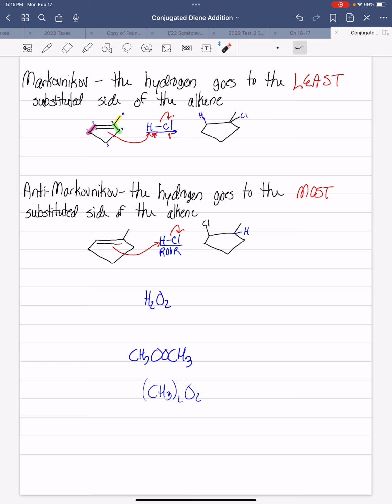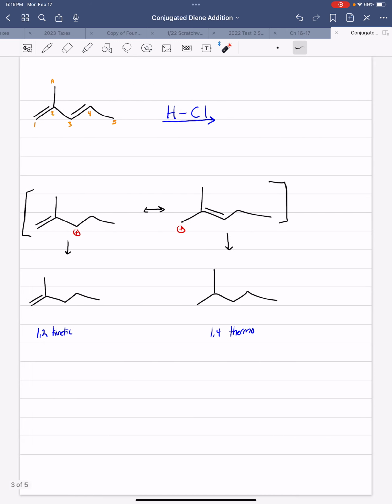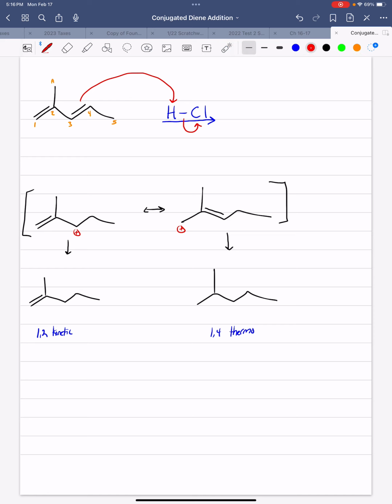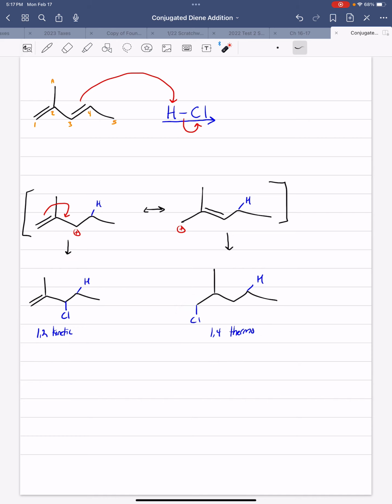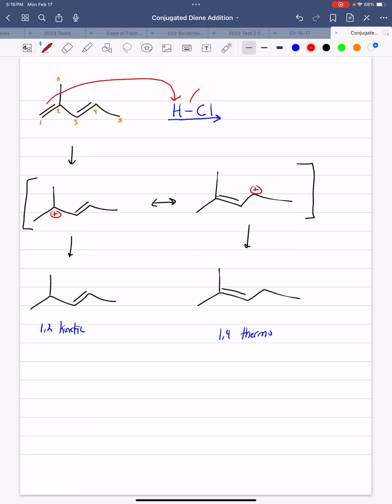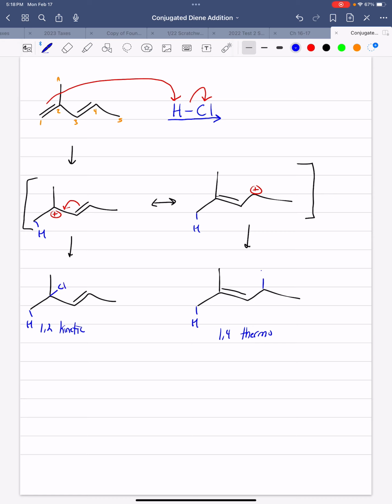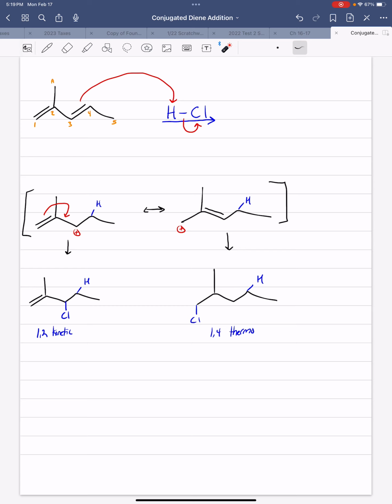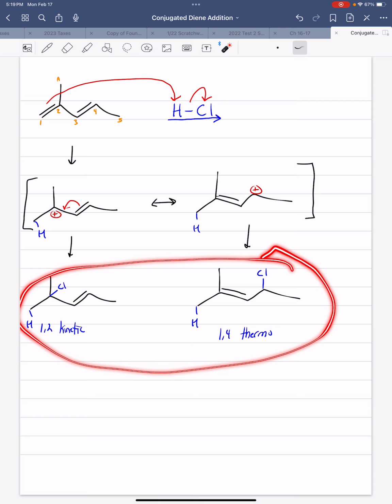Conjugated dienes and electrophilic addition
Here is a quick video explaining conjugated dienes and electrophilic addition.